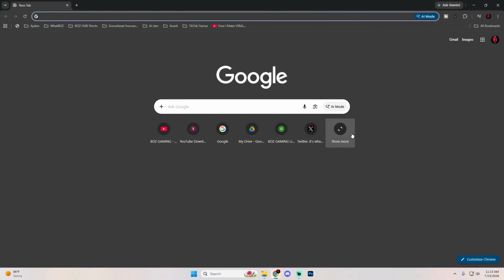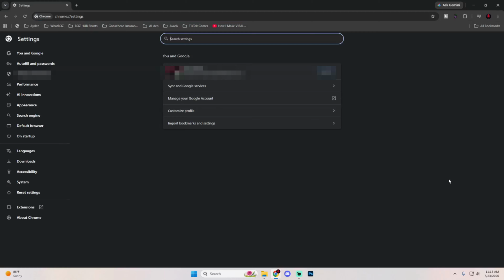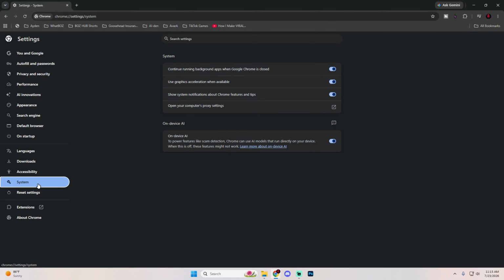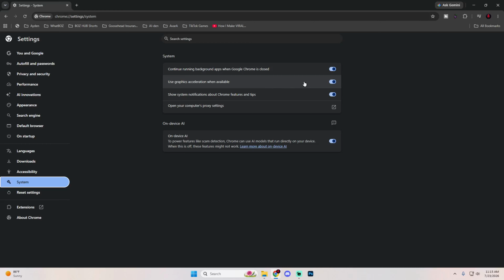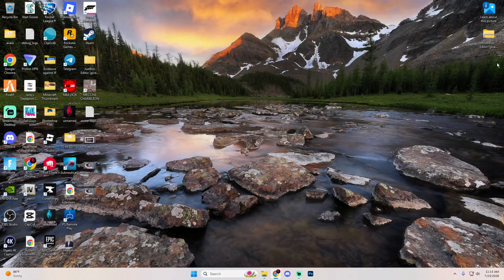How To Enable/Disable Hardware Acceleration In Google Chrome - Step By Step - Full Guide